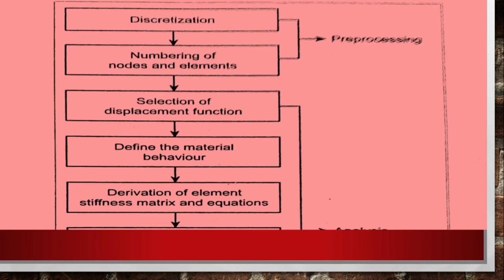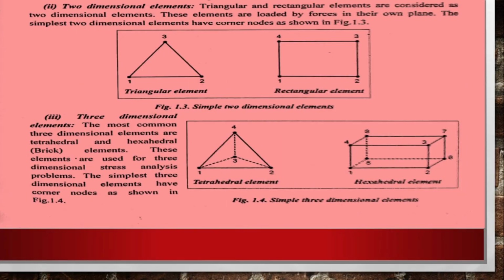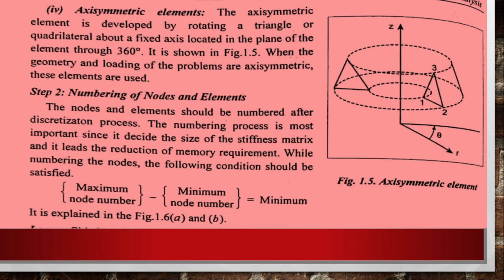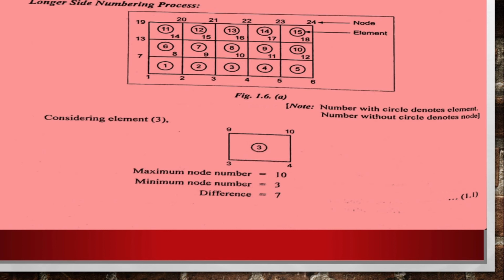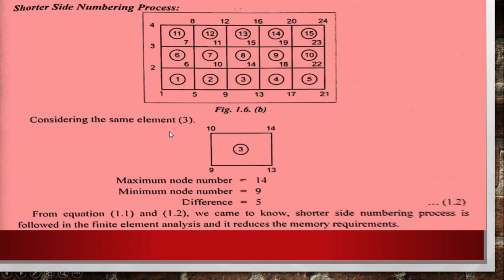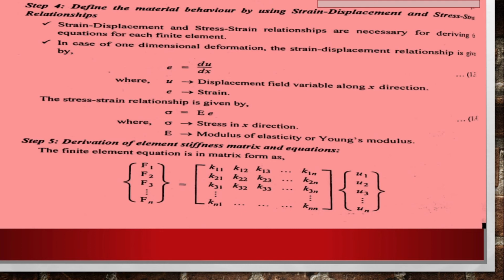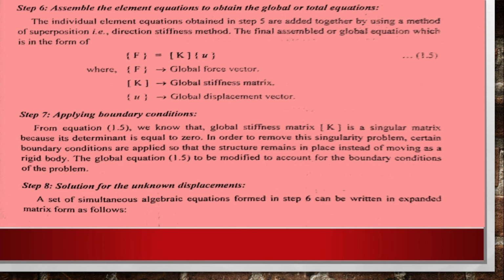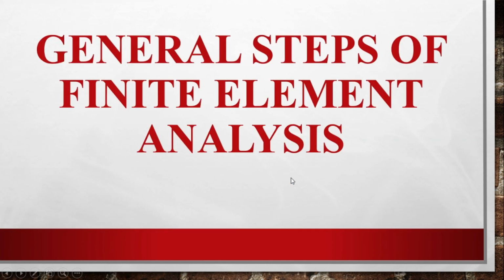GENERAL STEPS OF FINITE ELEMENT ANALAYSIS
STEPS OF FINITE ELEMENT ANALAYSIS